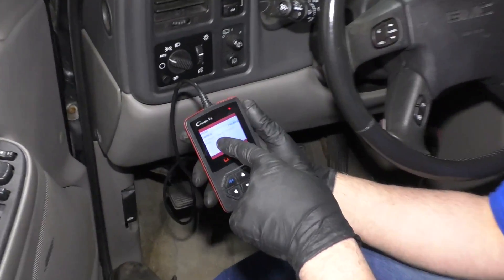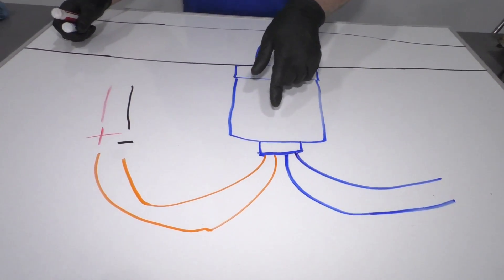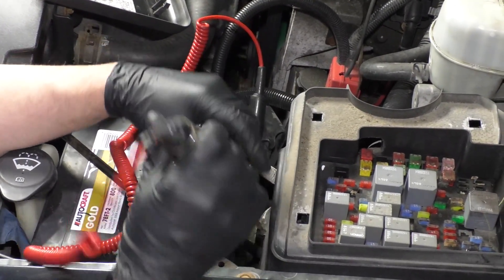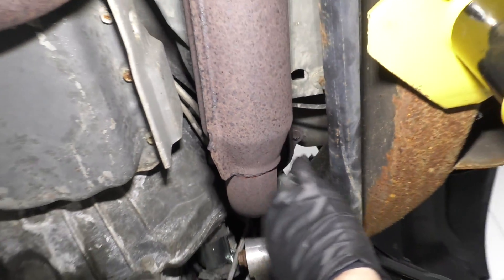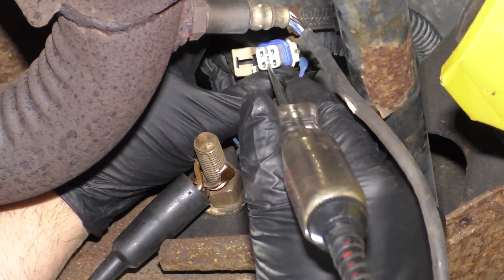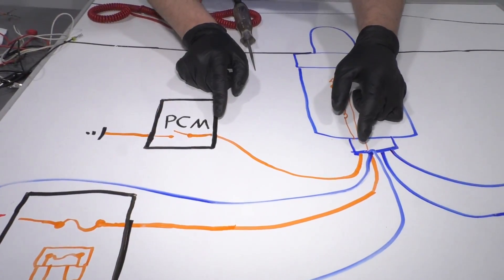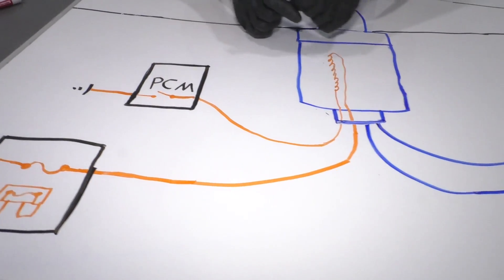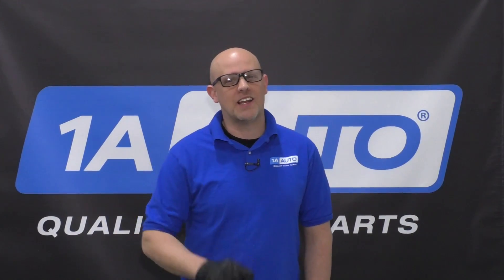Check Engine Light? O2 Sensor Heater Circuit Malfunction - Code P0141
What is check engine light code P0141? This Oxygen sensor heater code diagnostic will show you how to check your 02 sensors for defects or failure when getting the DTC code p0141 or similar codes. Andy shows you how to trace back from the oxygen sensors to test wiring, fuses and more to pinpoint the source of your trouble.

This repair was done on a 2004 GMC Yukon XL 1500 SLT 5.3L Sport Utility 4-Door Automatic and the process should be similar on the following vehicles:
2000 GMC Yukon XL 1500
2001 GMC Yukon XL 1500
2002 GMC Yukon XL 1500
2003 GMC Yukon XL 1500
2004 GMC Yukon XL 1500
2005 GMC Yukon XL 1500
2006 GMC Yukon XL 1500